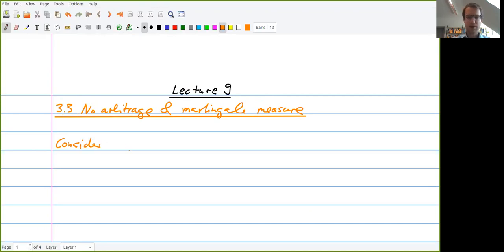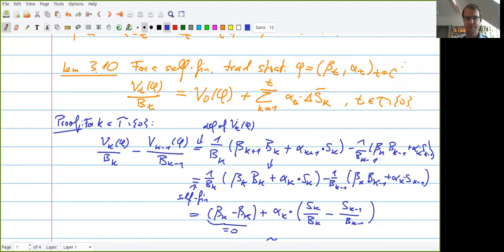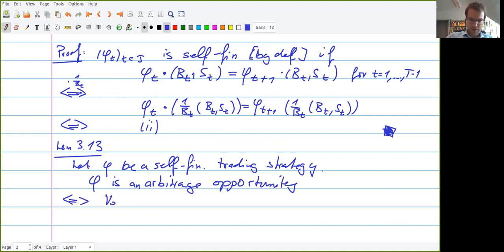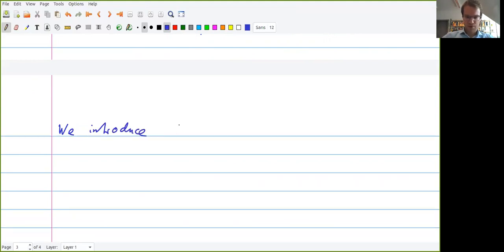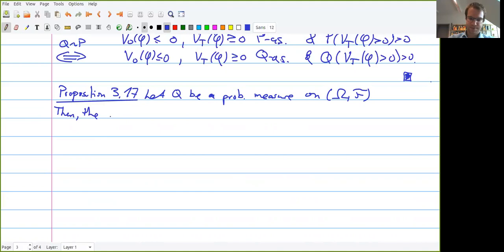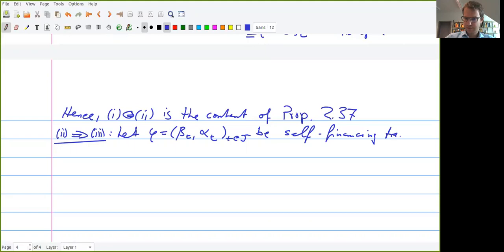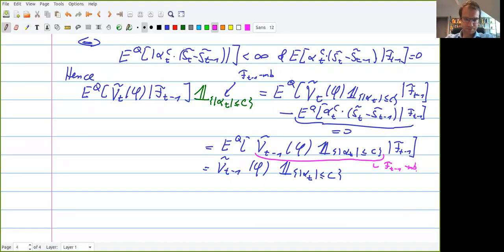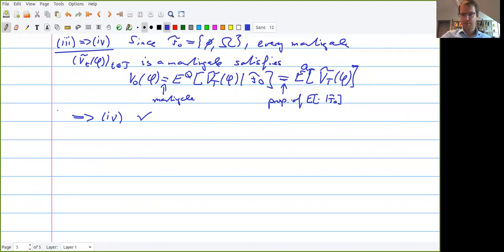Mathematical Finance: L9 - No arbitrage and martingale measure